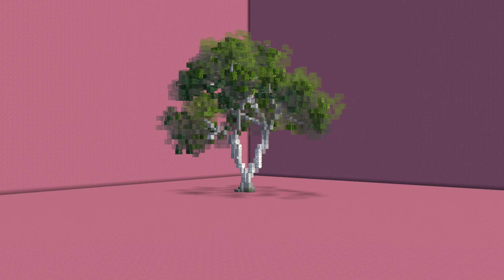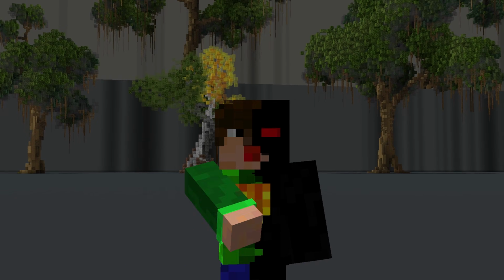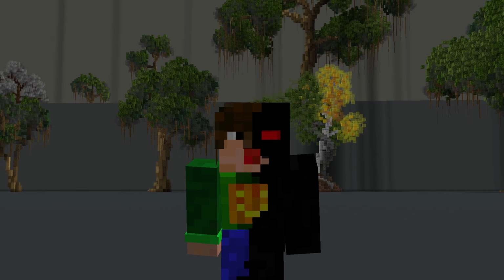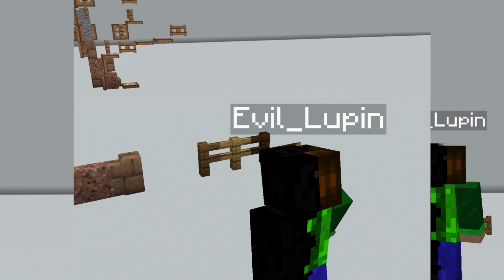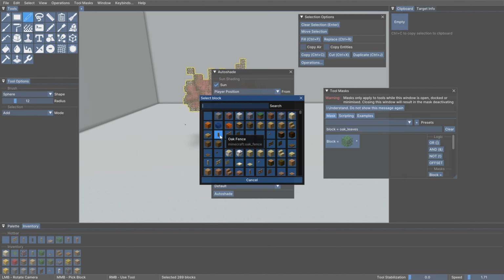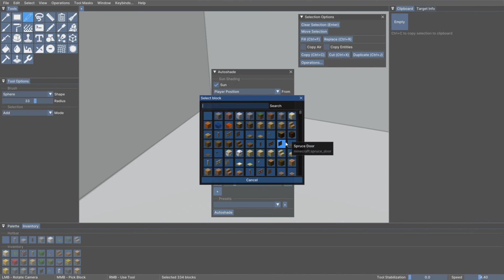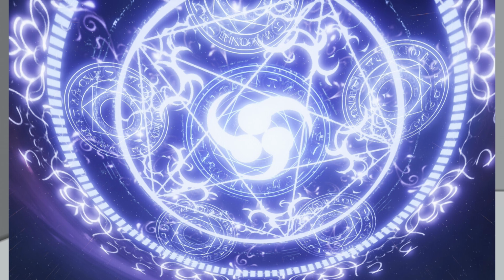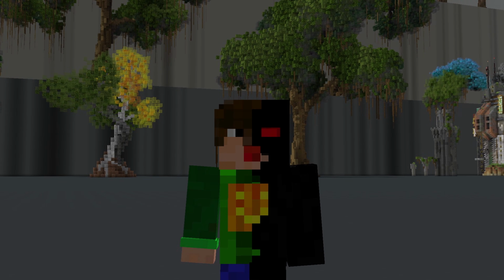Everything about Minecraft Trees! (TUTORIAL)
All about Custom Trees in one place!

00:00 - introduction
00:58 - analyzing a trees structure
02:42 - building a small version
06:06 - full AXIOM walk-trough
07:40 - building a large version
11:40 - outro